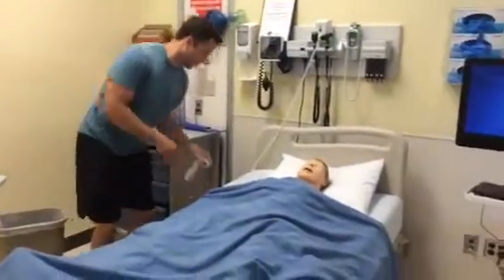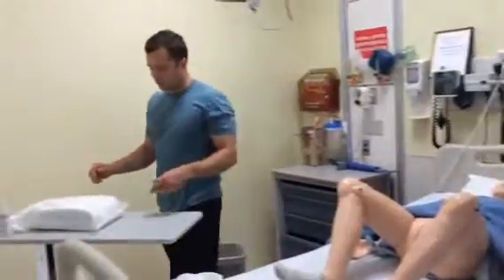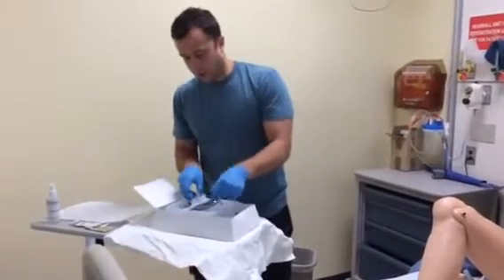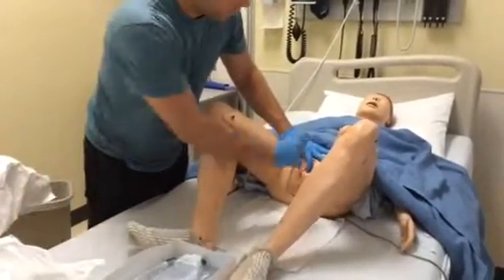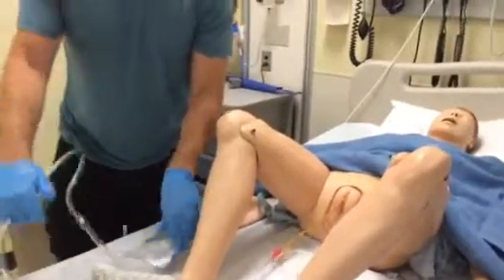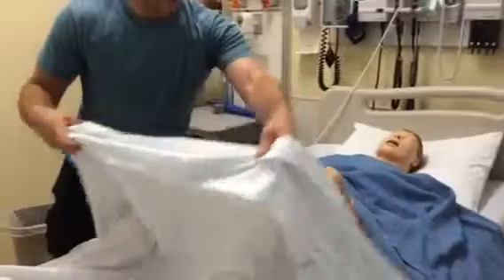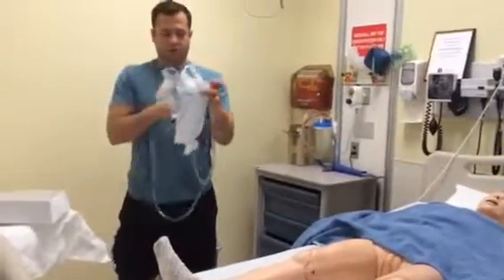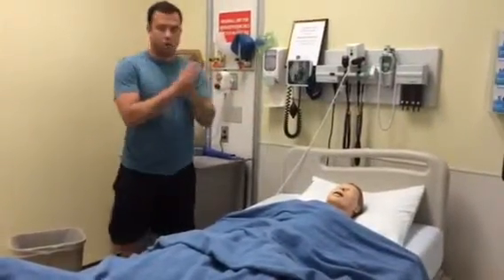Foley catheter insertion: Brian Hyde